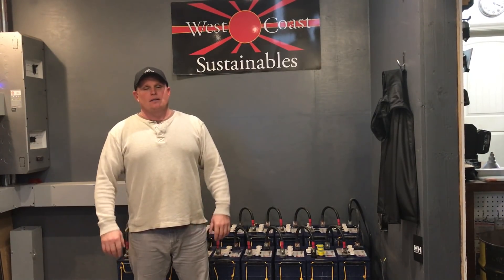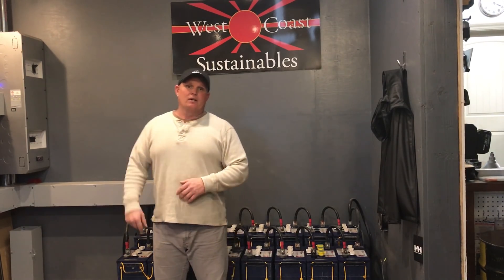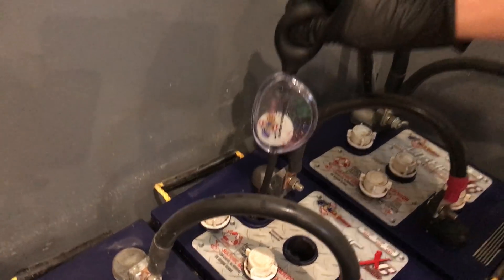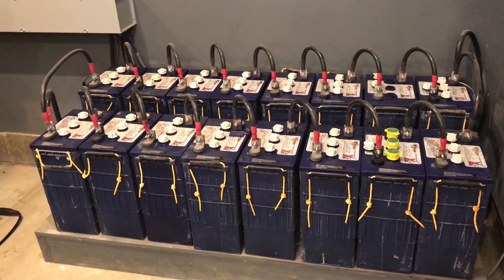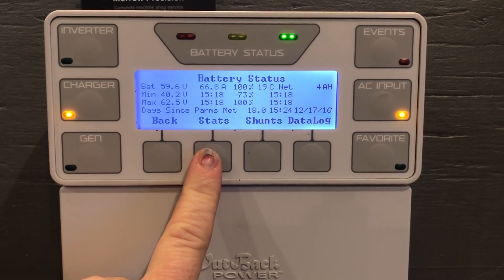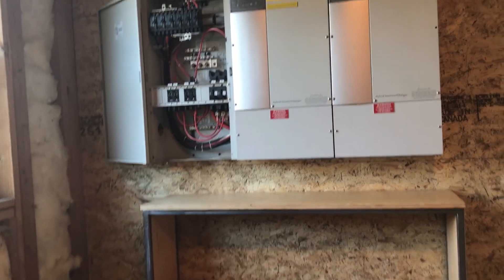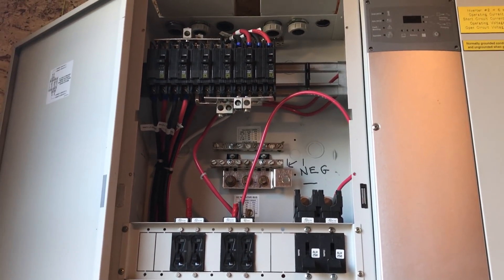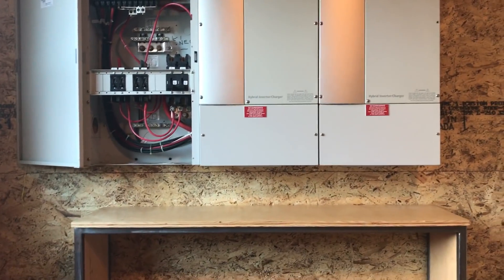Off grid Lead Acid battery bank repair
We had a bad cell in our bank and had to replace it with a new battery, I also took a minute and did a quick overview of the new system that we are adding to power the new wood shop.